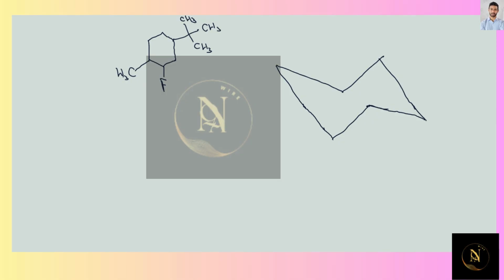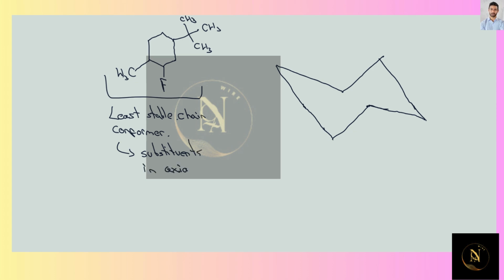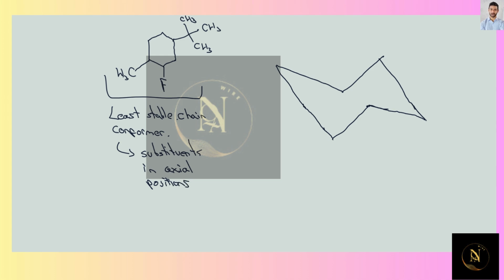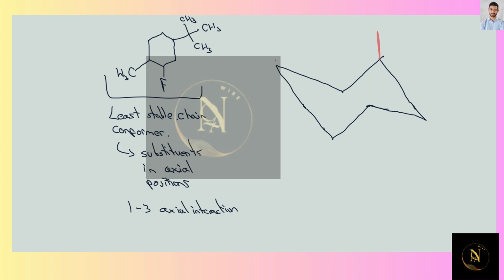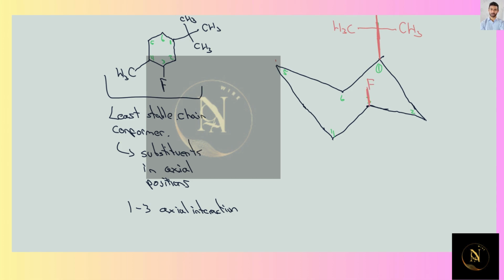[Chemistry] Draw the least stable chair conformer